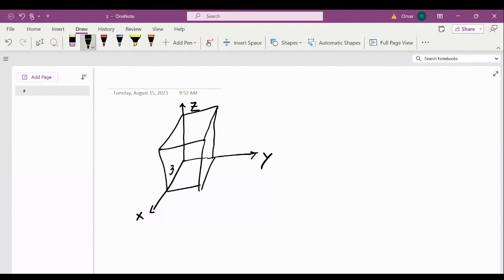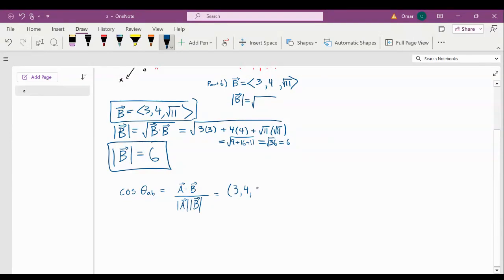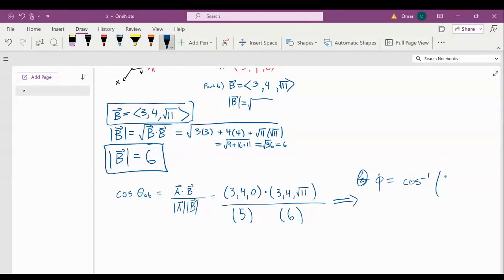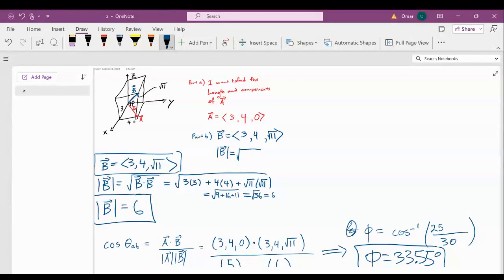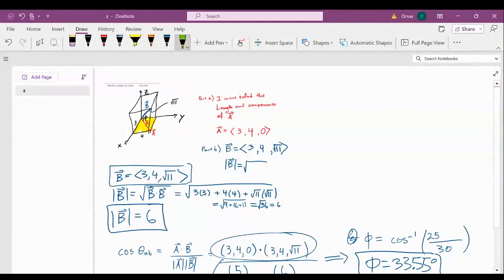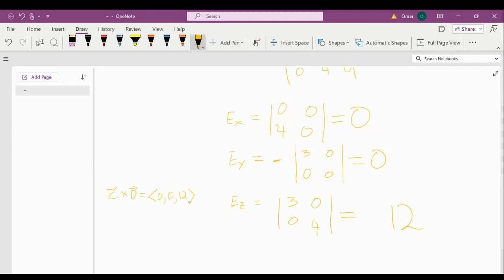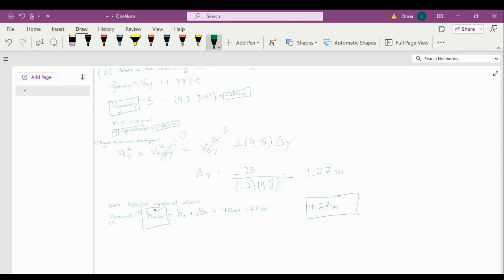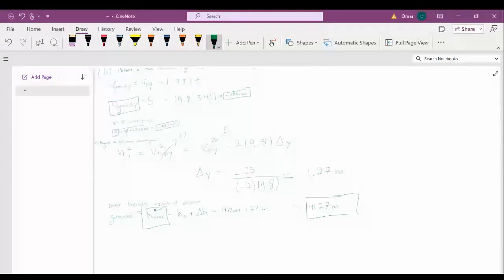Summer 2023 Physics 1 Workshop, Day 2: Kinematics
Day 2 of the physics workshop was a quick overview of kinematics - position, velocity, acceleration, and equations of motion.